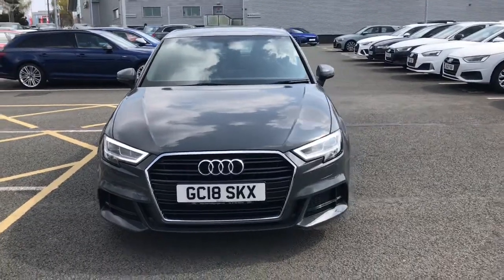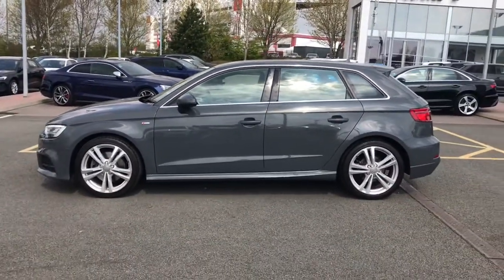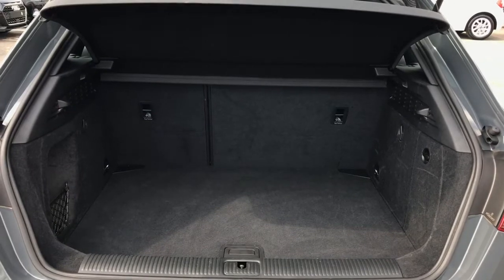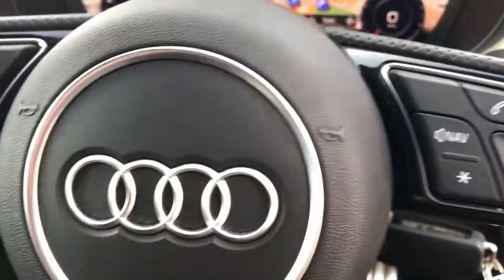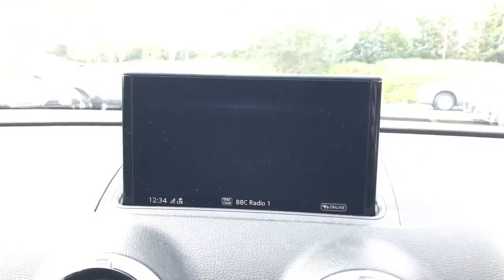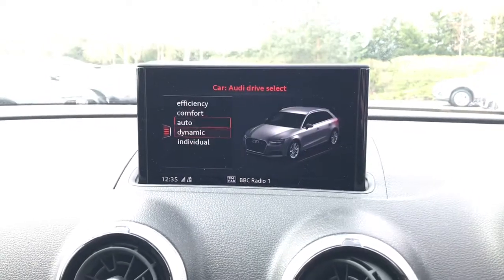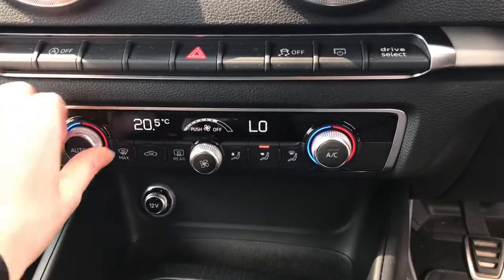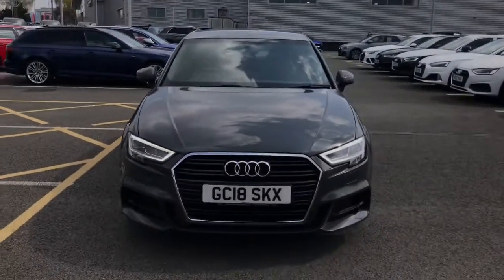Approved Used Audi A3 Sportback S line | Stoke Audi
Check out this approved used Audi A3 Sportback S line 2.0 TFSI 190 PS 6-speed, currently for sale at Stoke Audi.

GC18 SKX
20,850 miles
Petrol
Manual
Nano Grey metallic

Some of the main features include:
18" 5-parallel -spoke design alloy wheels
LED headlights
Technology Package with Audi Virtual Cockpit
Sport suspension